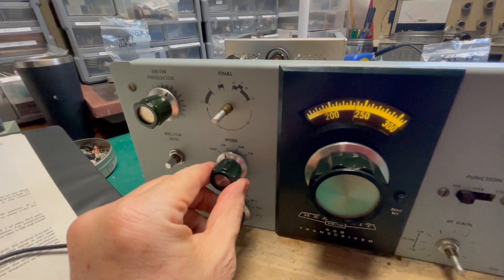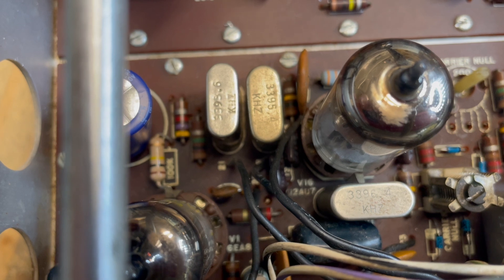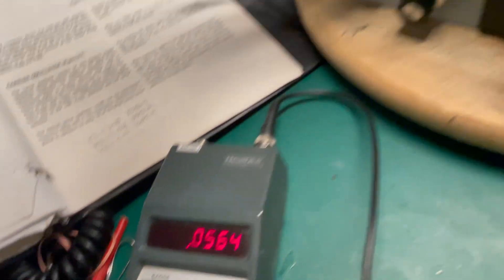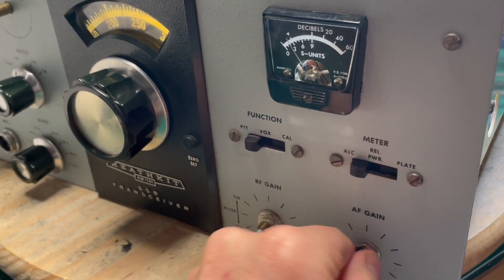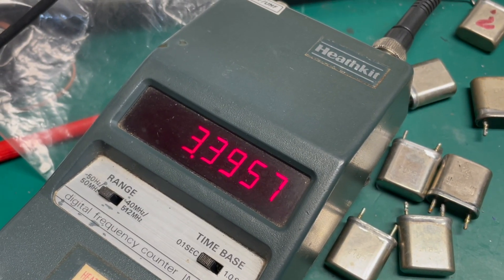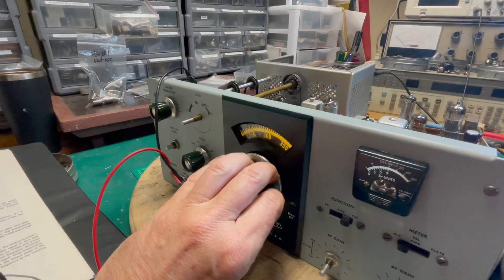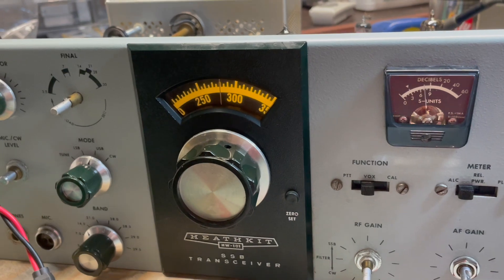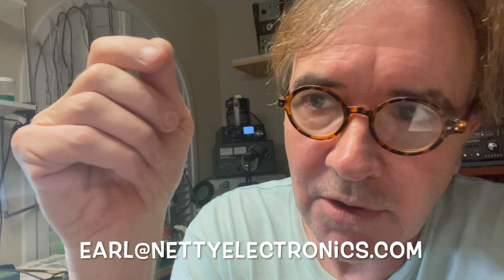Heathkit ProTip #1 - distorted audio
Tinny audio on LSB? Garbled audio on USB? When this crops up on an SB/HW-101, especially one that hasn't been used in ages, it often comes down to defective carrier oscillator crystals. If you've got a frequency counter, here's how to find out.

73 N5OLA